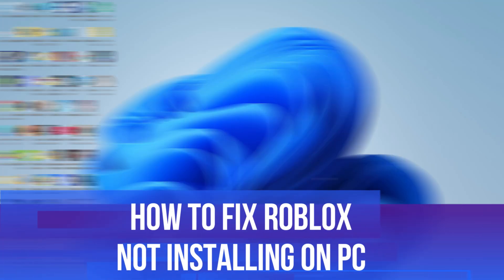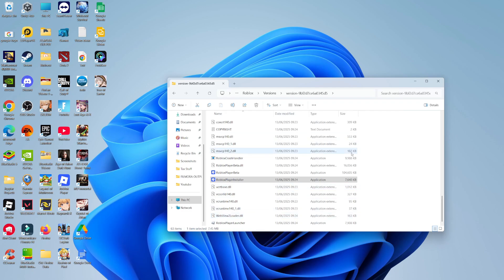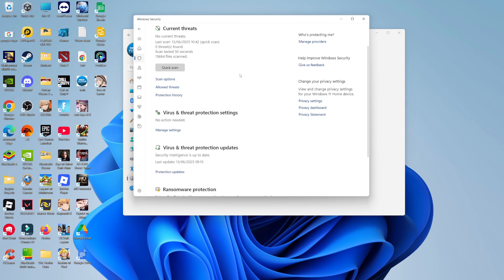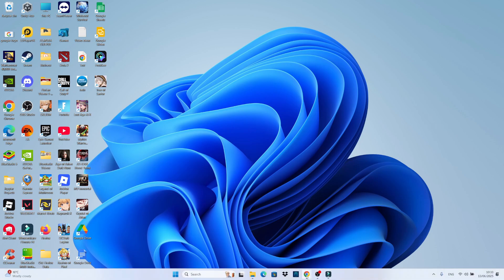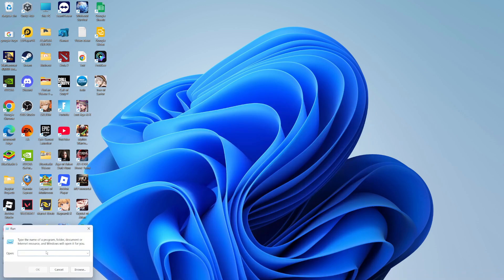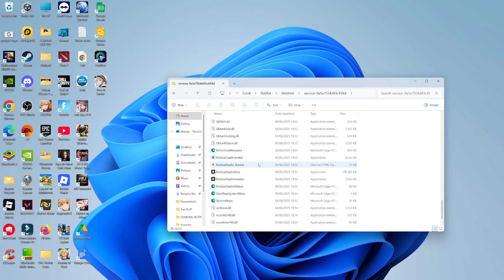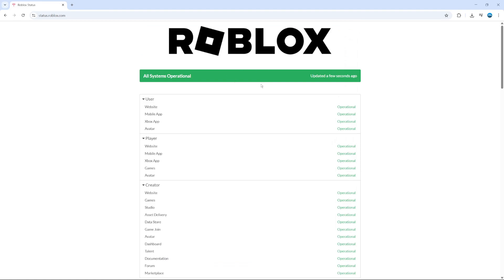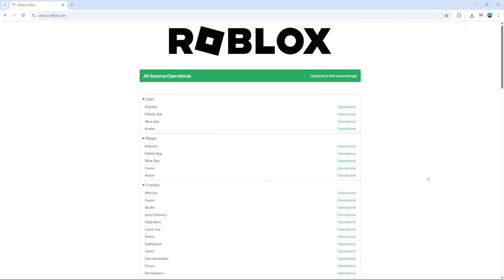How To Fix Roblox Not Installing On PC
Struggling with Roblox not installing on your PC? This step-by-step tutorial shows you exactly how to fix Roblox installation errors on Windows computers. Whether you're getting stuck downloads, error messages, or Roblox simply won't launch after installation, these proven methods will get you back in the game fast.

In this comprehensive guide, we cover the most effective solutions for common Roblox PC installation problems including corrupted downloads, Windows compatibility issues, and installer conflicts. These fixes work on Windows 10, Windows 11, and older versions, helping thousands of players resolve their Roblox installation issues.

What You'll Learn:

- Fix Roblox installer getting stuck or freezing
- Resolve "installation failed" error messages
- Clear corrupted Roblox files and cache data
- Use Microsoft Store as alternative installation method
- Troubleshoot Windows firewall and antivirus blocking
- Prevent future Roblox installation problems

 ✨Recommended VPN: ✨

Thanks!